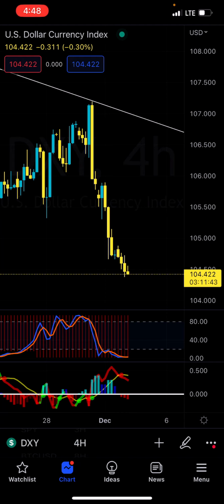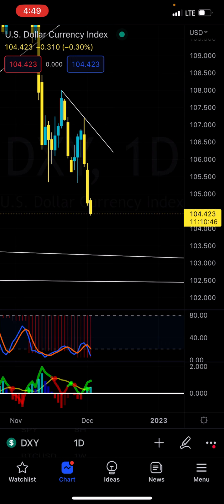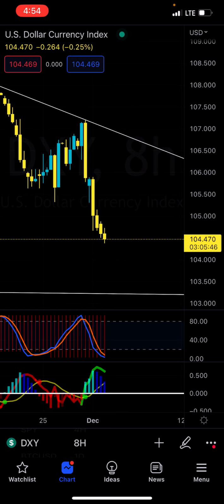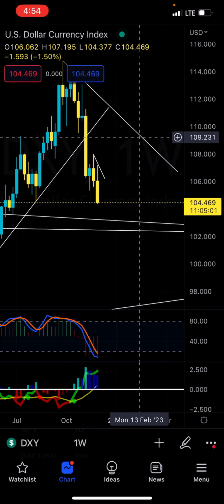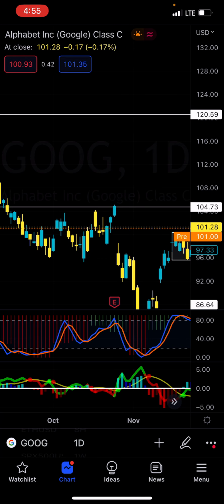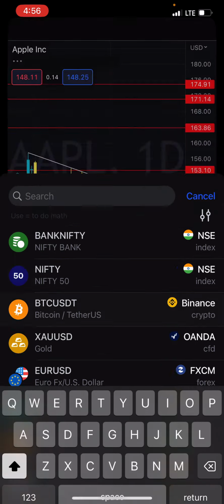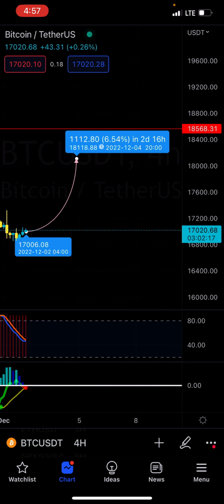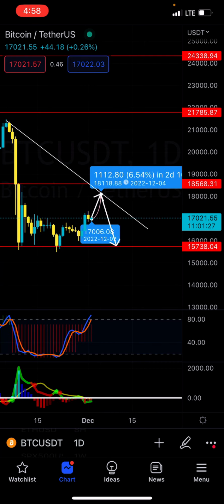TA Looks Crazy Bullish | my Shorts :( - Patreon.com/butimnotatrader